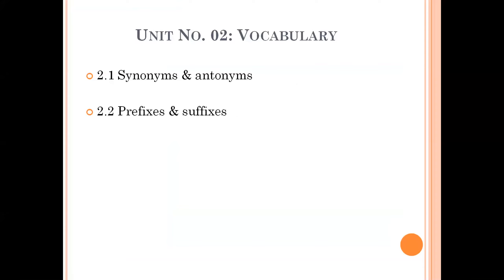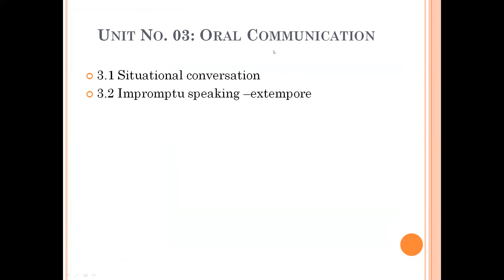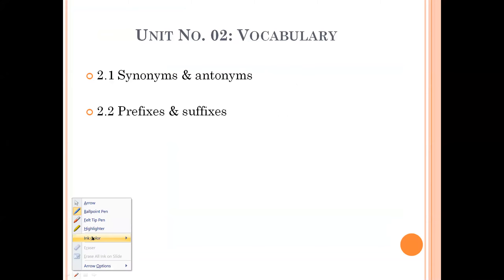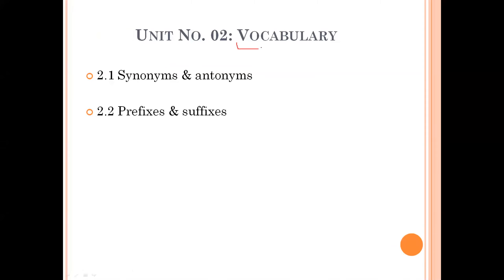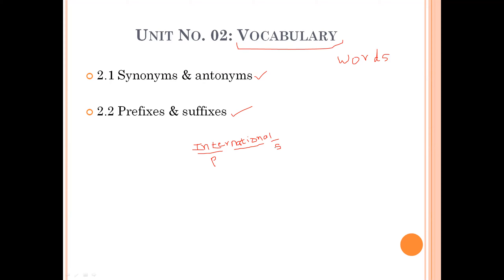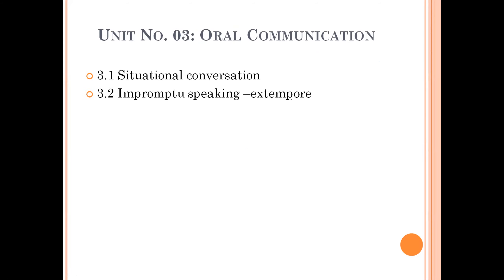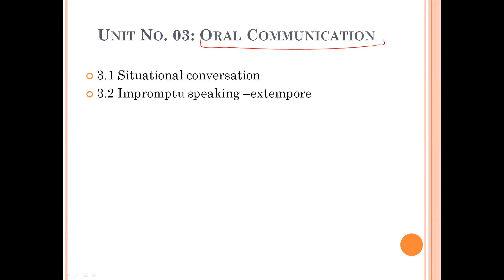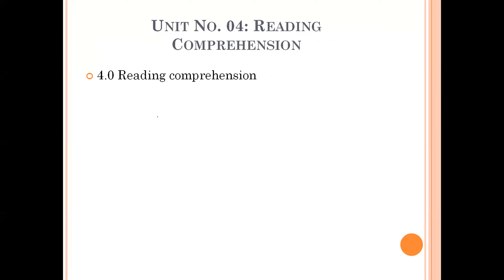20 01 21 II